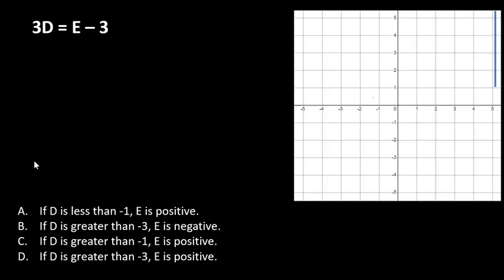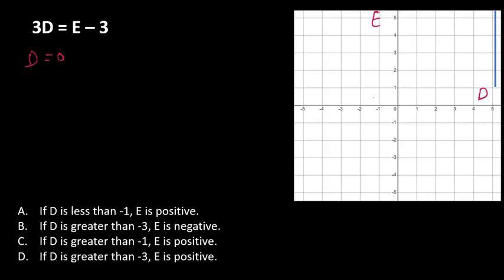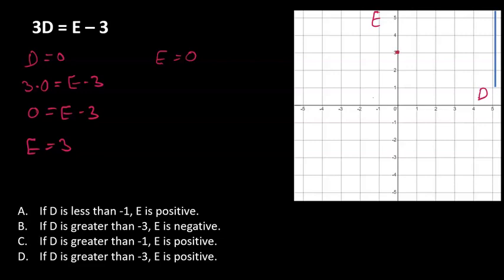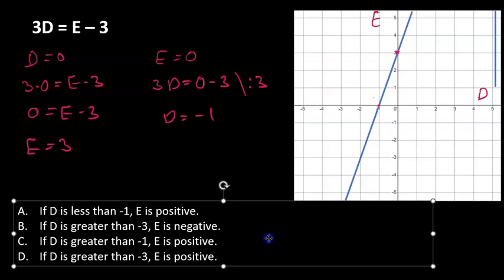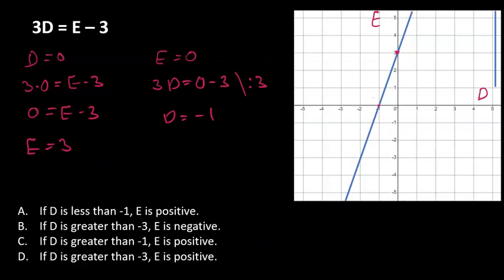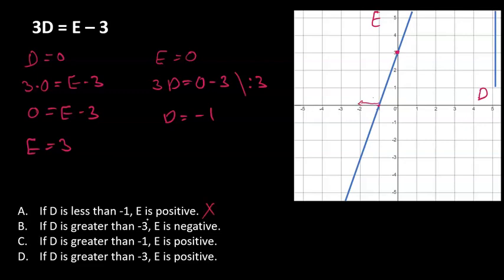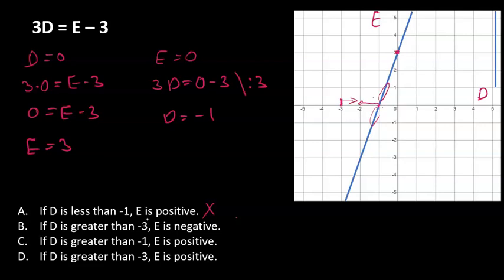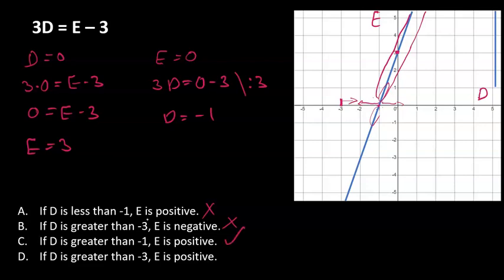Algebra Simulation 2 Video Solution 33